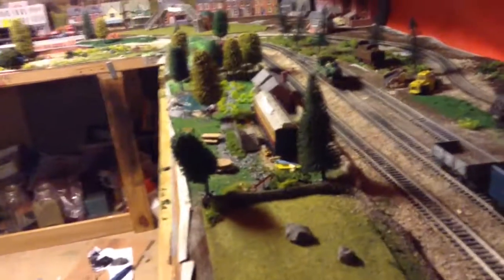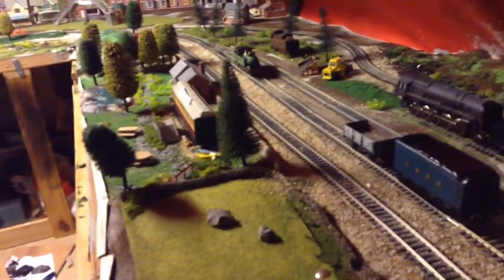2015 Update March With 4464 Bittern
Welcome to the 2015 season on the Wensleyhills railway! Join me on our first video of the year! This video features 4464 EX BR A4 pacific from the great goodbye 'Bittern' in Garter blue!!!
We are in full swing in action at the end of this month MARCH!!!
First trains are 69023, 4464, 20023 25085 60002 and 76053!
Thank you, i hope you tune in for the action as ts the 5th BIRTHDAY OF WENSLEYHILLS THIS YEAR!
we are scheduled to visit with loads o locomotives already confirmed
terrior W2 'Fresh Water'
V1/3 in BR black
Virgin Voyger
6229 'Duchess of Hamilton'
60002 and 60005 (DIESEL)
x3 37's
2 deltics
and more
Jordan and Colin